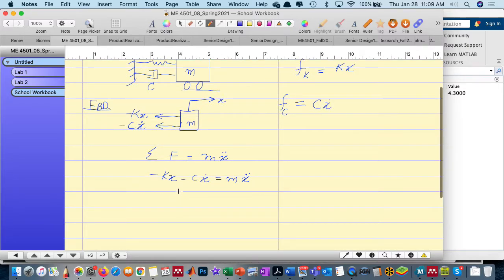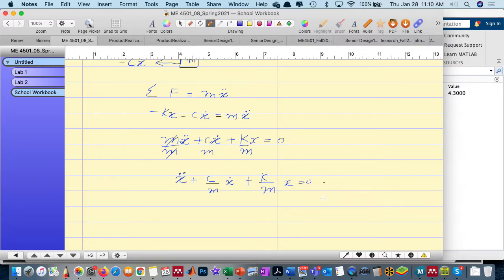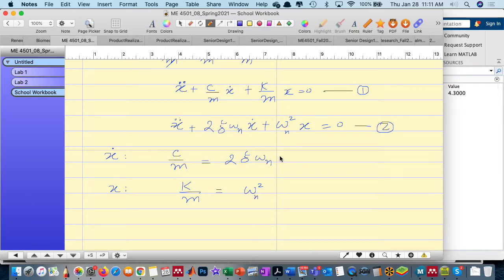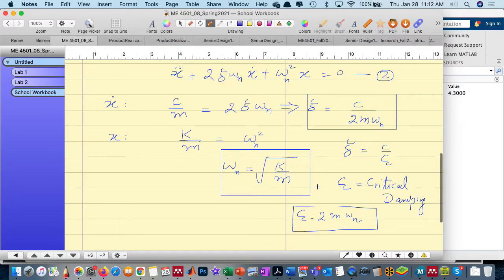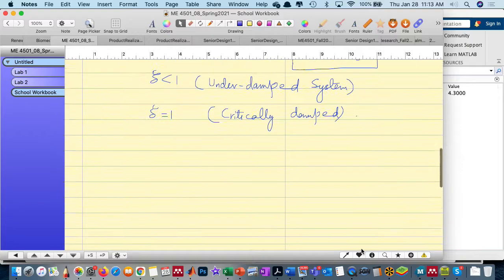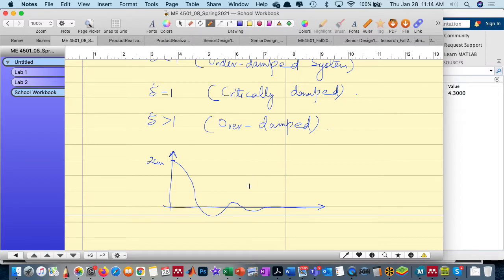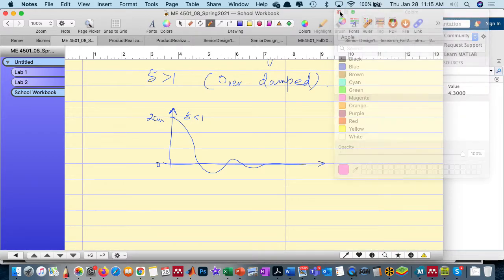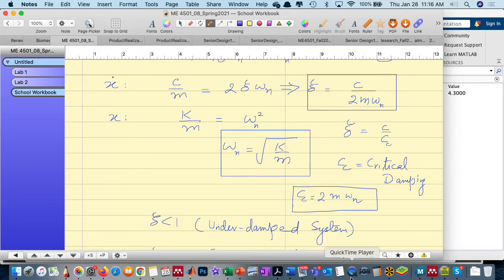What is damping ratio- Mass Spring Damper system